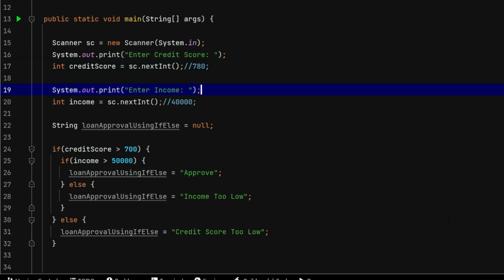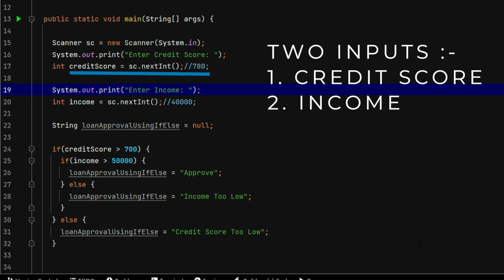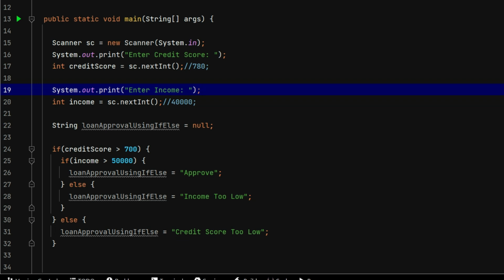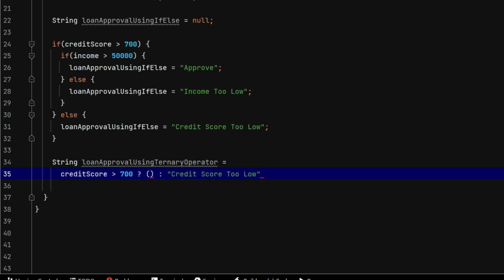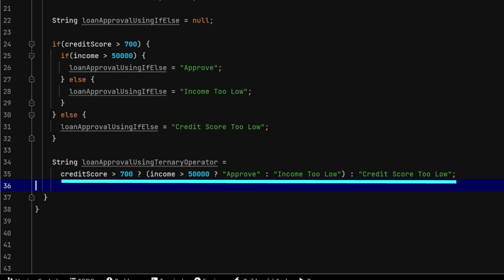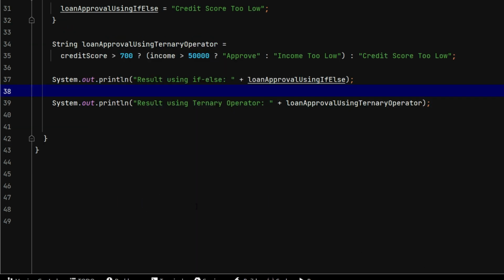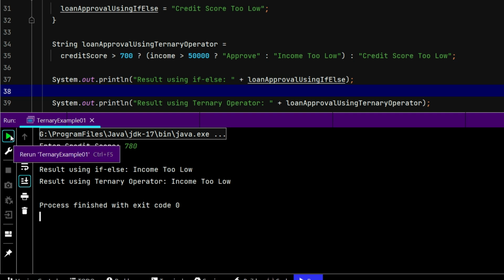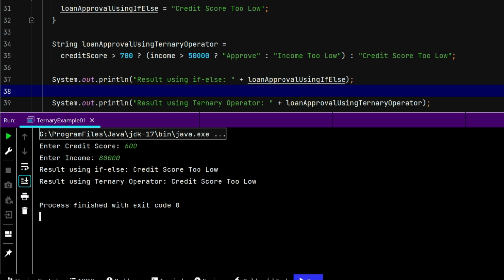Nested Ternary Operator in Java | IntelliSkills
"Learn Java coding with the ternary operator! This video explains the ternary operator in Java in a simple way, perfect for Class 9 and 10 ICSE students, beginners, and experienced developers. You'll learn how to use the ternary operator to simplify your code, and see examples of nested ternary operators.

Whether you're starting Java programming from scratch or preparing for Java interviews, this video will help you master the ternary operator. We'll cover:

- What is the ternary operator in Java?
- How to use it in your code
- Nested ternary operators for complex logic
- Java interview questions and answers related to the ternary operator

java programs for practice
java coding interview questions and answers for freshers
java coding interview questions and answers for 2 years experience
java coding interview questions and answers for 4 years experience
java coding interview questions and answers for 5 years experience

Watch this video to improve your Java coding skills and become a proficient programmer.